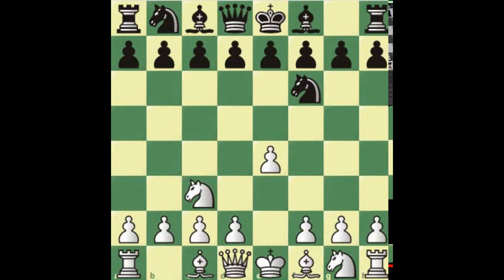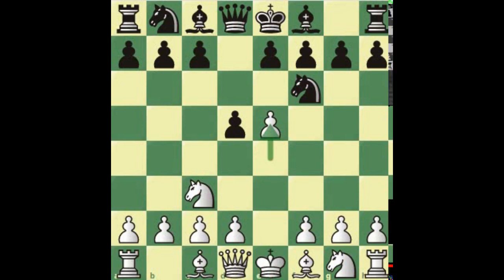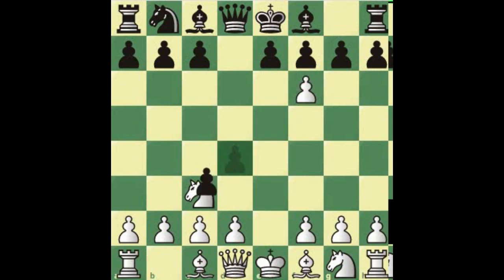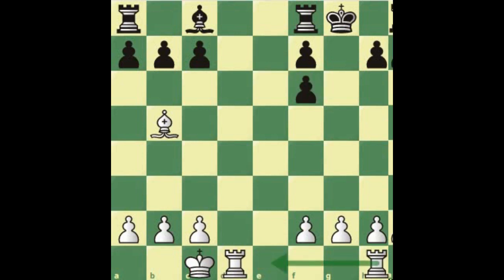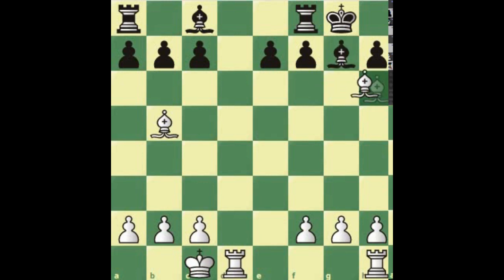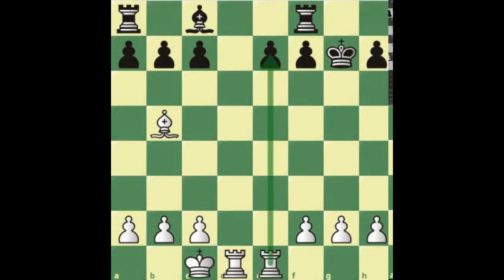How to always beat the Alekhine Defence (part 1) The d5 game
Learn how to destroy the Alekhine Defence, full repertoire regularly uploaded until we always know how to neutralise this poor defence. Thanks!